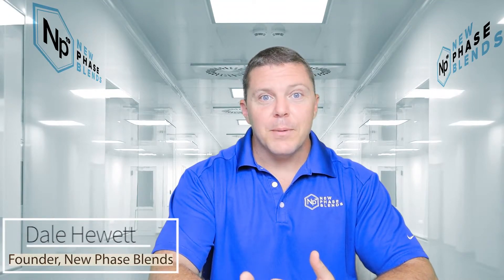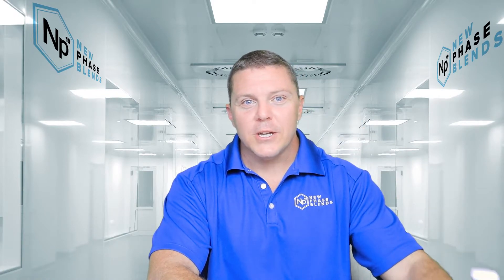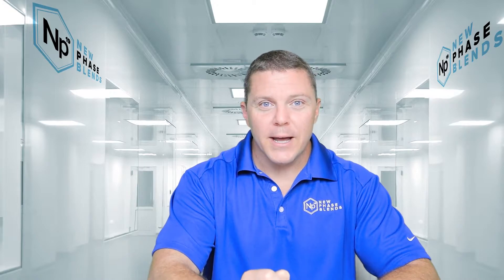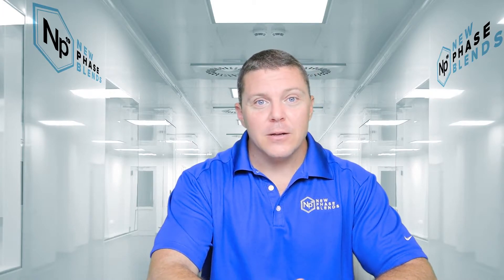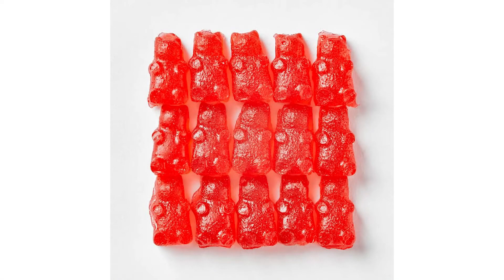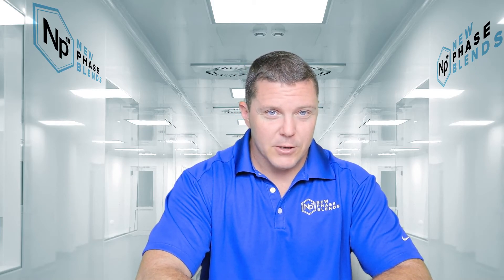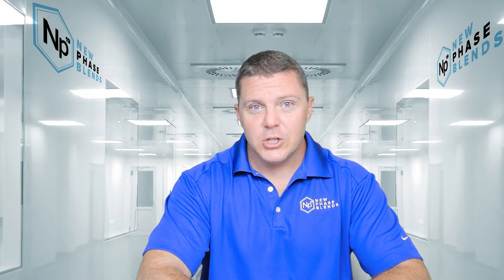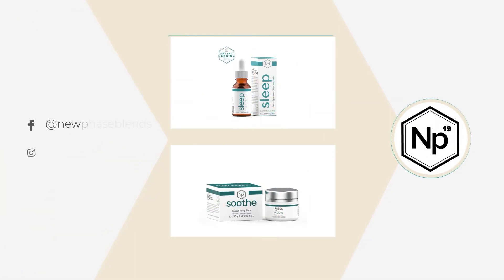CBD Gummies for Sleep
'Sleep' by New Phase Blends: A scientific breakthrough on CBD sleep gummies

These sleep gummies have a provisional patent through the United States Patent & Trademark Office and retains a patent-pending status

-45mg of premium, CBD-rich hemp extract per gummy (helps induce a healthy sleep)
-3mg of natural melatonin per CBD gummy (helps support a deep sleep)
-Broad spectrum CBD
-100% Non-psychoactive & non-addictive: less than 0.3% THC per CBD sleeping gummy
-30 CBD gummies for sleep per bottle (roughly 1 month supply, depending on use)

The powerful combination of cannabinoids, like CBD, and melatonin is a groundbreaking and new approach to sleep management. ‘Sleep’ is New Phase Blends’ flagship product, and there’s no question as to why it is so popular. These patent-pending, CBD gummies for sleep are sure to help you achieve a more restful night’s sleep, or we give you your money back. All of it.

People all over the United States are using these CBD gummies for sleep because they are an effective, non-addicting sleep aid that doesn’t leave you feeling groggy in the morning. No other CBD sleep gummies can even come close to comparing. Most customers report that the wild cherry flavor is a perfect touch, and makes the CBD gummies taste great!

Fall Asleep. Stay asleep. Truly Effective Sleeping Gummies.

If you’re tired of laying awake in bed or having trouble falling asleep for whatever reason, New Phase Blends’ patent-pending CBD gummies for sleep may just be what you need.

You may have noticed CBD and melatonin sleep gummies before, but just keep in mind that WE are the ones who created them. Our sleep gummies retain what’s known as a patent-pending status through the United States Patent and Trademark Office. I guess mockery is a form of flattery, after all.

Your body naturally produces melatonin, a hormone that controls your sleep-wake cycle. We take high-quality melatonin and mix it with a 100% organic hemp extract that’s rich in cannabinoids like CBD, CBN, and CBG. The result is a sleep gummy like nothing else you’ve likely tried before. Not all CBD gummies for sleep are created equally, and our customers can attest to that!

To develop the perfect sleep aid, it requires deliberate extraction, measuring, and mixing. Take these sleeping gummies to help support a tranquil sleep so you can awaken refreshed and revitalized.*

Please keep in mind that using CBD gummies for sleep requires a product that specializes in helping you fall asleep, and stay asleep. Grabbing any CBD product off the shelf is not going to help you get real, deep sleep. You need to choose a product that is made specifically for proper sleep management.

Like all other products New Phase Blends sells, we include a scannable QR code that links to a third-party lab analysis. Scan this code to see the exact cannabinoid makeup of our products, so you know exactly what you are consuming. This report is also a guarantee that you are getting as much CBD as the label claims. Many companies have been found mislabeling products so they can skimp on the amount of CBD they put in them.

You won’t have that issue with us.

Using Sleep Gummies for Greatly Improved Sleep
Sleep gummies are extremely easy to use. There is no measuring or mixing. Simply take one gummy about 30mins to one hour before your intended bedtime, and wait for the effects to kick in.

Most customers report feeling extremely relaxed and ready for bed within an hour or so of using these sleeping gummies.